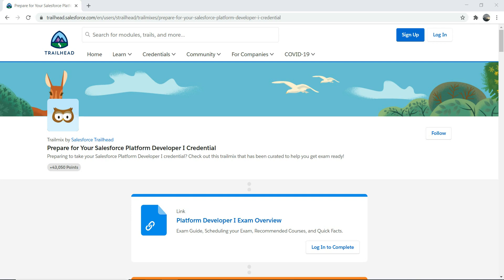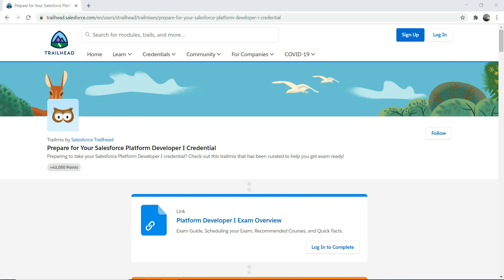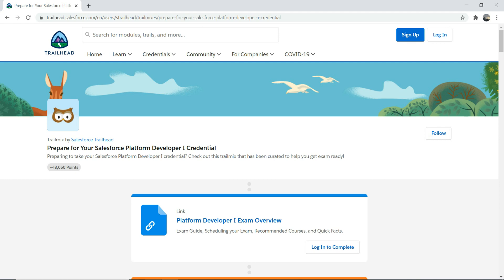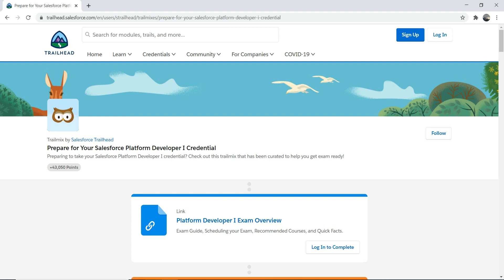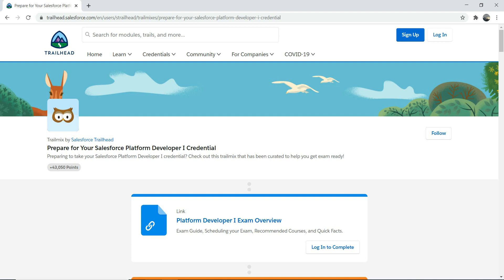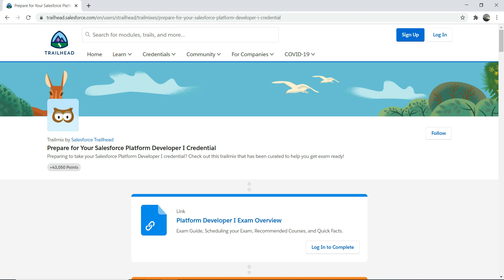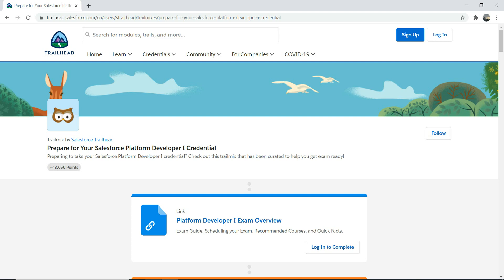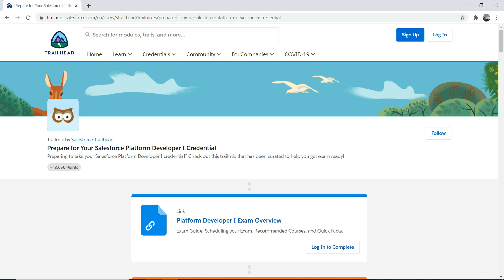How to Prepare for Platform Developer 1 Certification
This content is about ways you can prepare for PD1 certification.